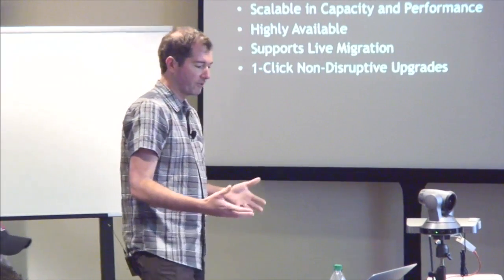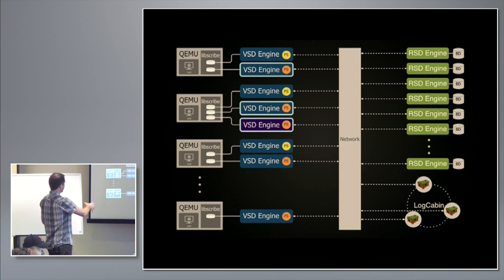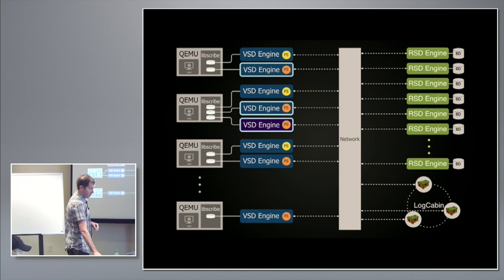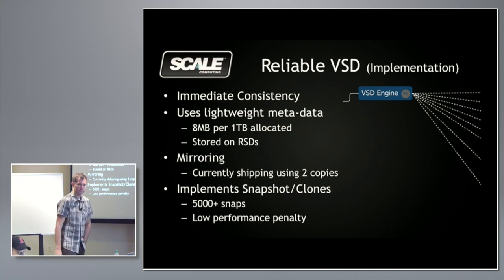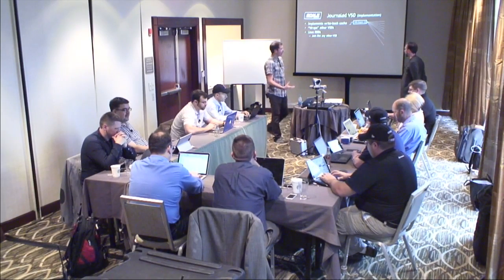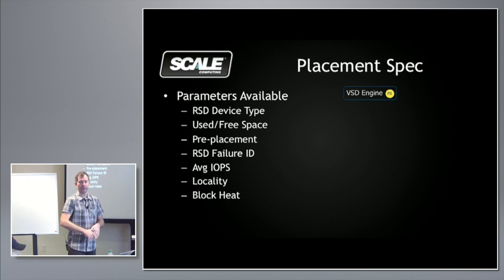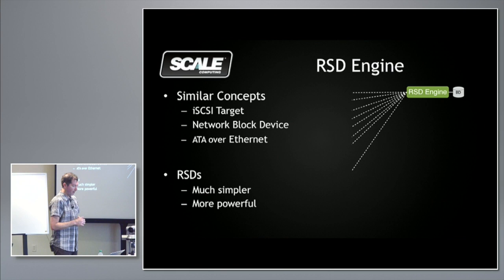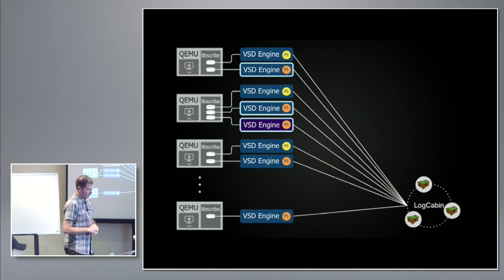Scale Computing Scribe Architecture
Phil White discusses the Scale Computing Scribe architecture and dives deep into how it works in their systems. Recorded at Virtualization Field Day 5 on June 26, 2015.